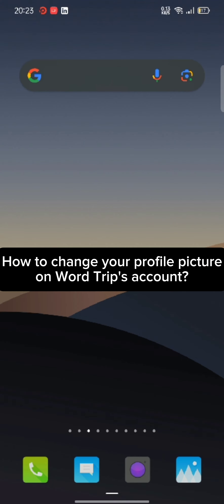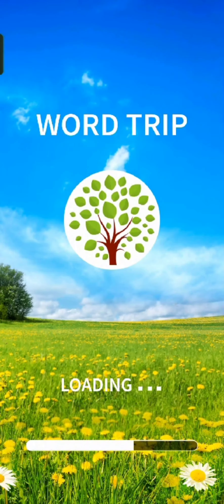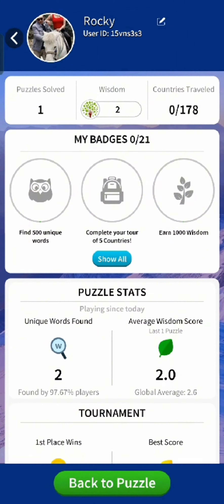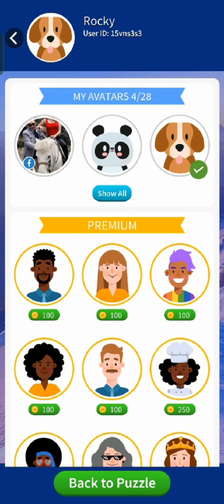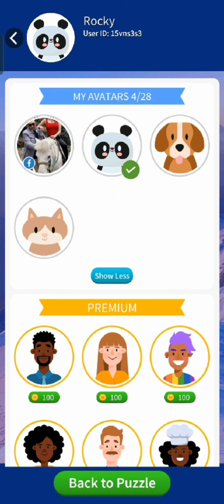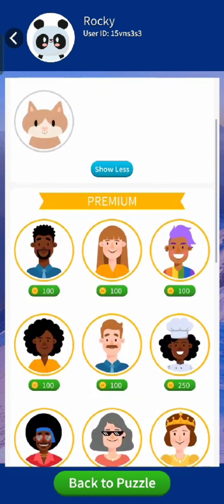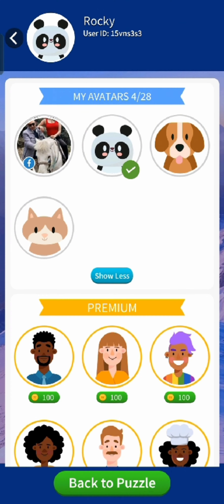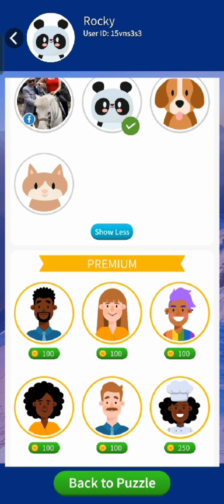How to Change Your Profile Picture on Word Trip Account? 2024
Welcome to our latest tutorial on Word Trip! In this video, we'll walk you through the simple process of changing your profile picture on your Word Trip account. Whether you're tired of your current image or just want to add a personal touch to your profile, updating your picture is quick and easy.